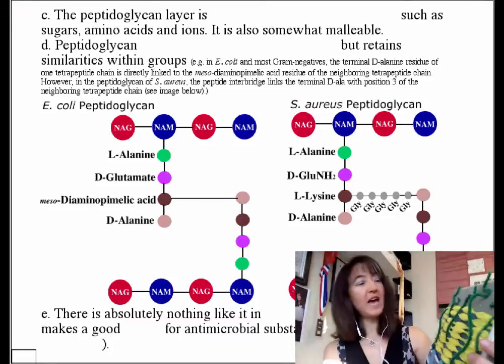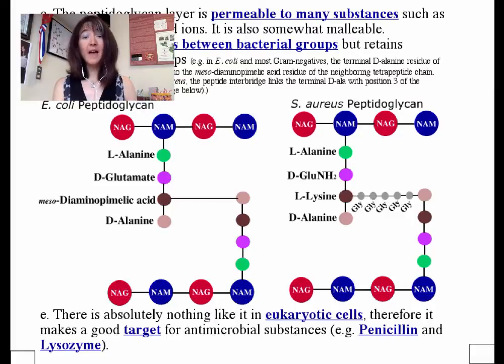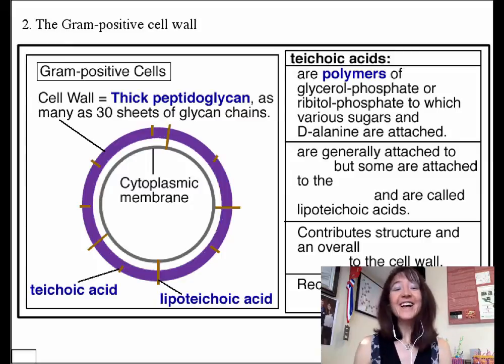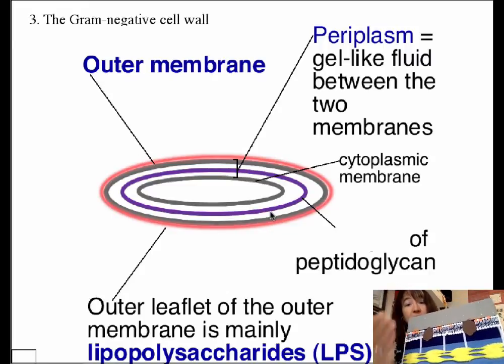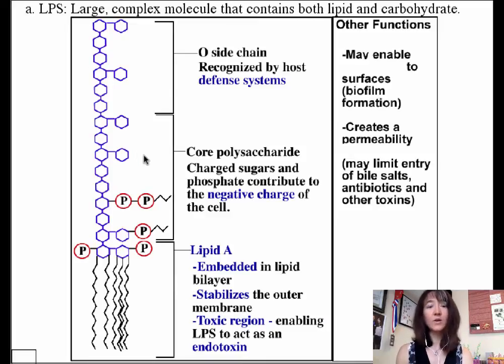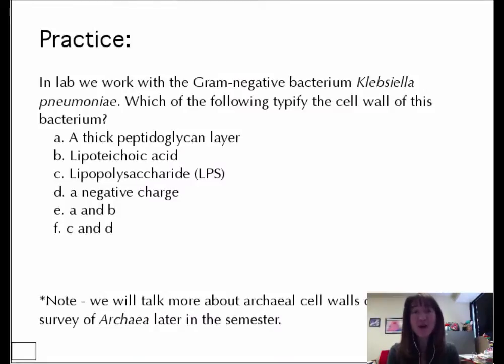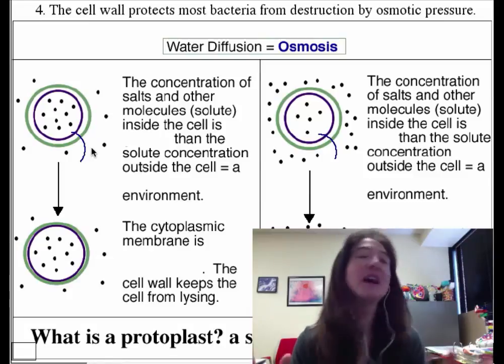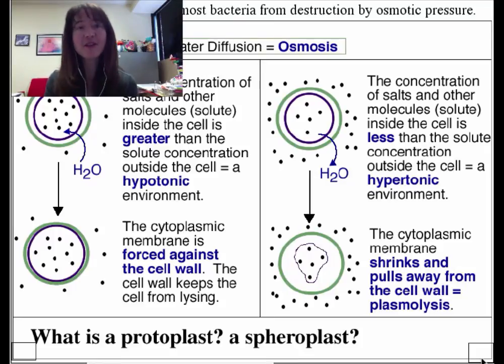Bacterial Cell Structure Part5